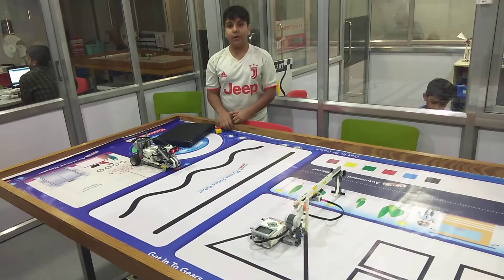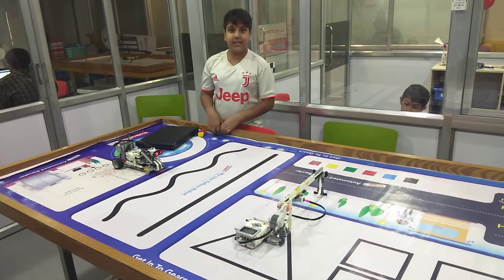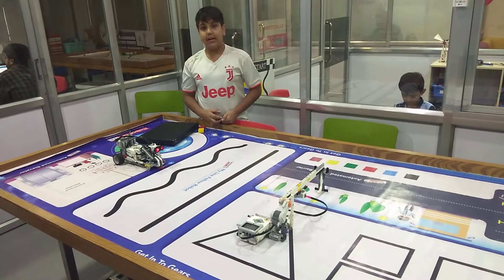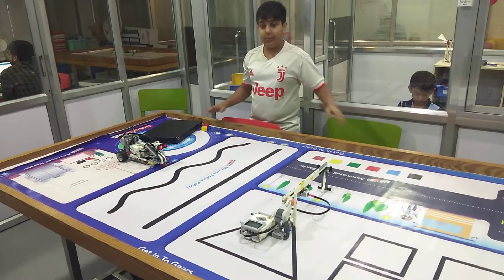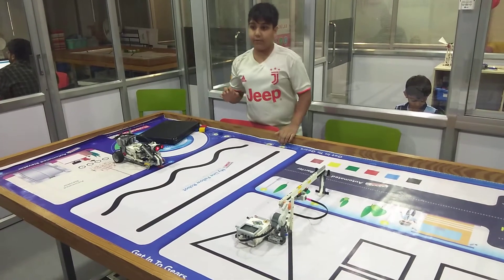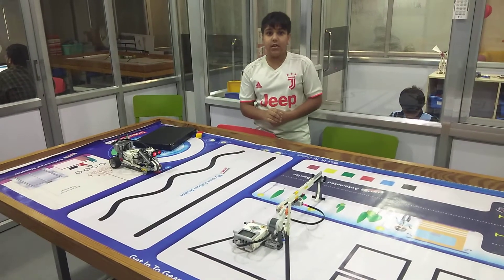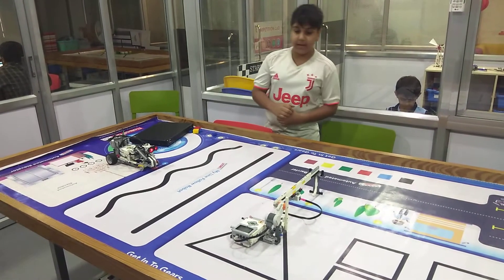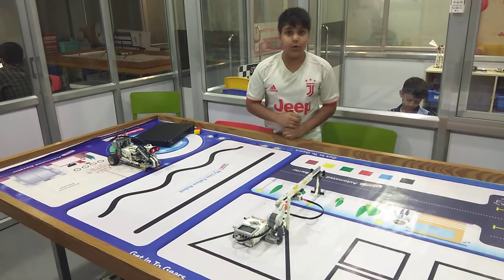Surat Robofun Lab (+91 8980012221) - Uttam Jain - Boom Barrier Car CRC Basic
Uttam has completed his Boom Barrier Model during his Core Robotic Basic Course by using Ultrasonic Sensor from LEGO Education Mindstrom EV3 at Surat Robfun Lab itself.